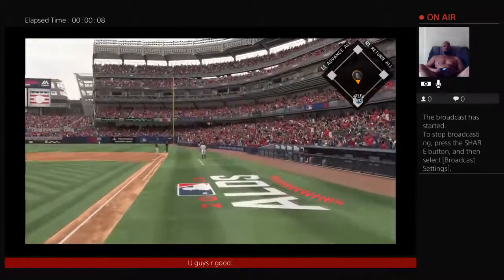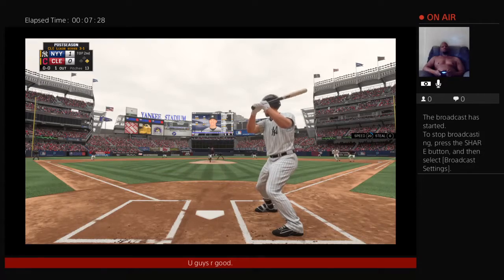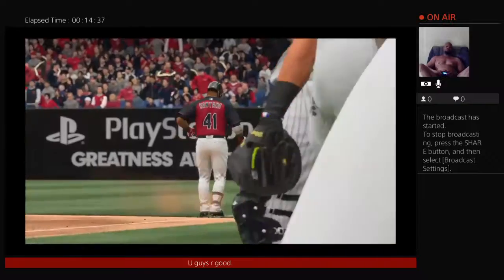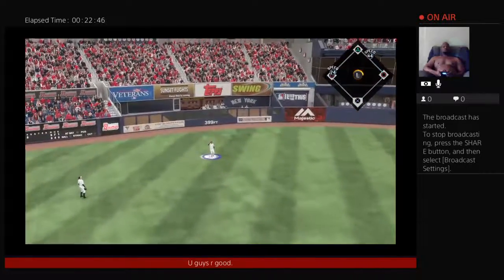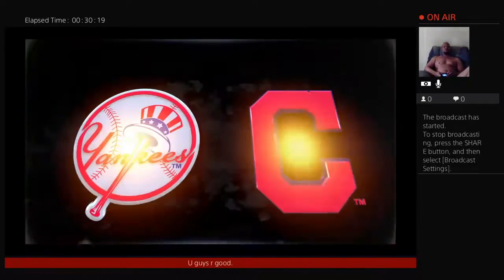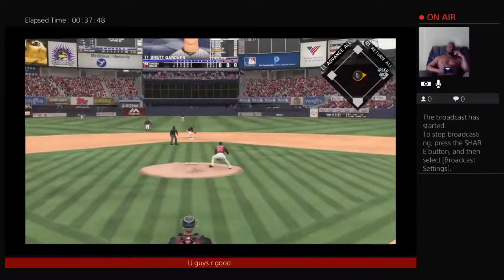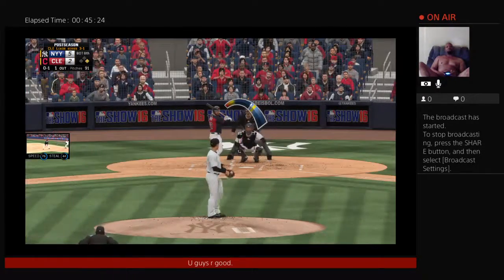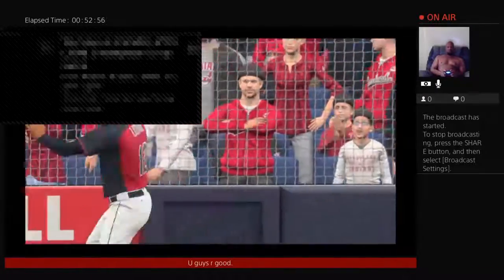Biglong40's Live PS4 Broadcast